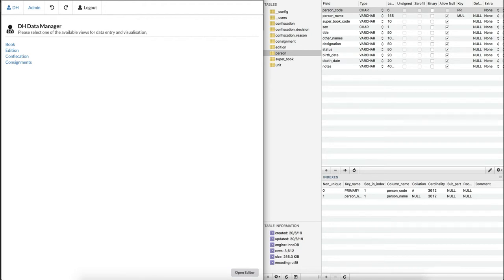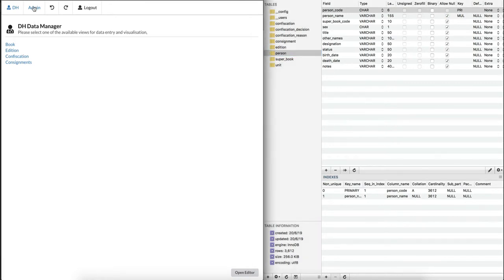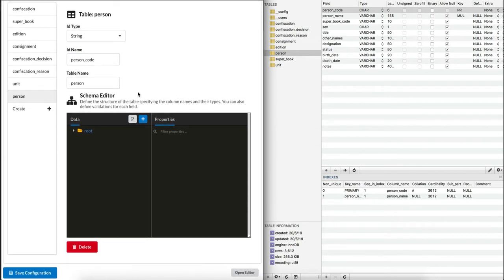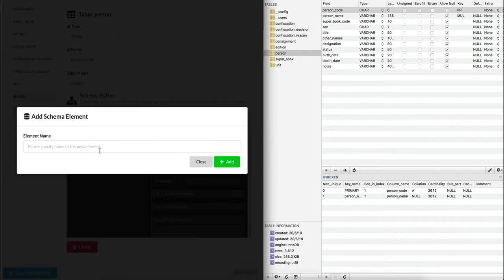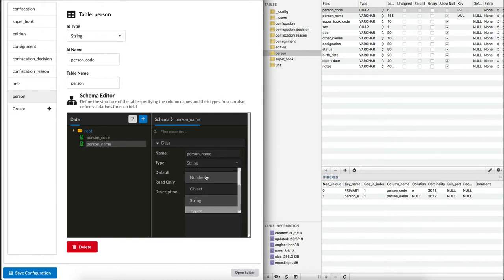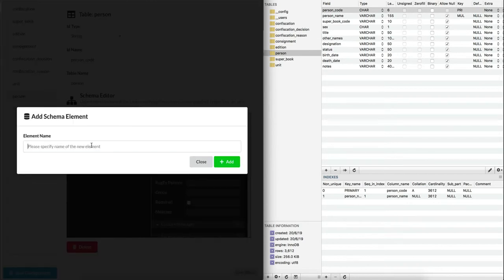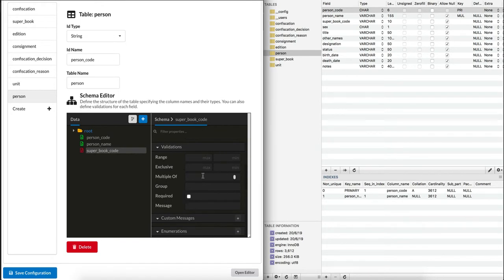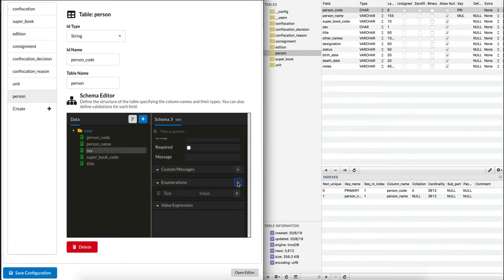Tutorial 1: Adding Tables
In this tutorial I show you how to add new tables and their validations to the system.